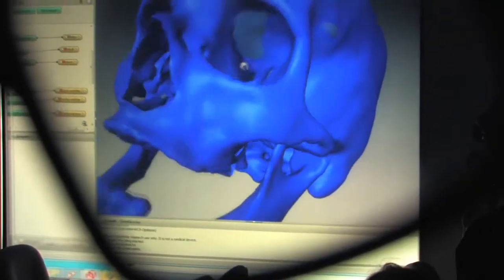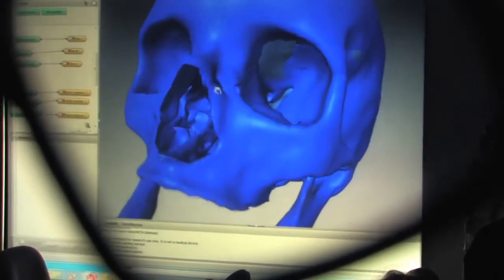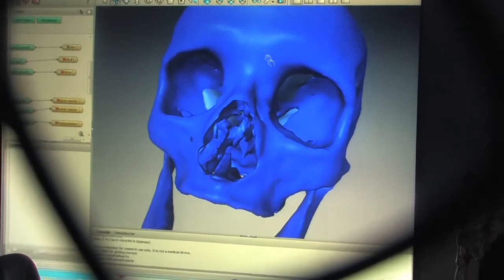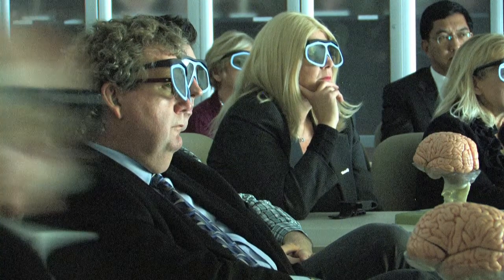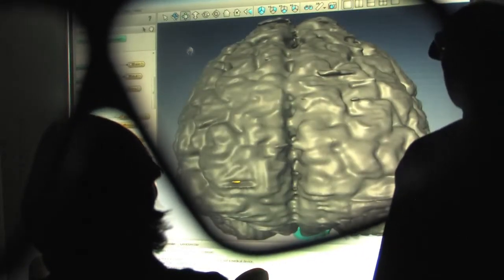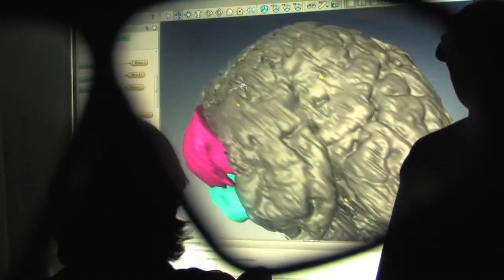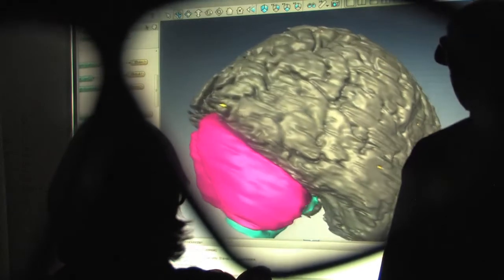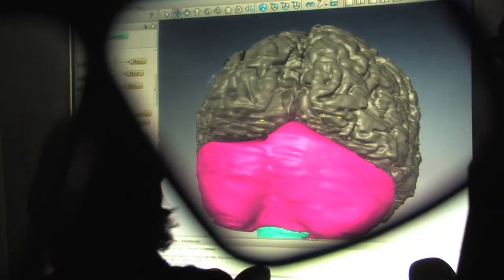MPs head "Back to Class" at Western University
As part of a province-wide opportunity for our elected officials to experience our universities from the vantage point of our students, we invited MPs to experience a 3D anatomy lab at Western.  We have many opportunities to host VIPs on our campus for media conferences and events showcasing the outstanding research that we are doing, but another primary mission of Western, and any university, remains educating tomorrow's leaders.

In order to ensure our students are equipped with the knowledge and skills they need to excel nationally and internationally in their chosen careers, Western is continually developing innovative and engaging teaching techniques.